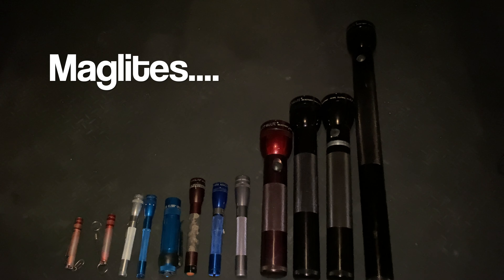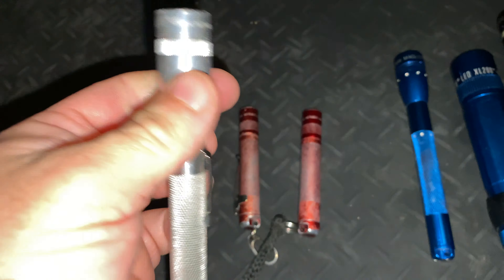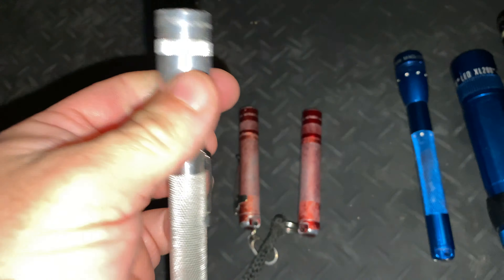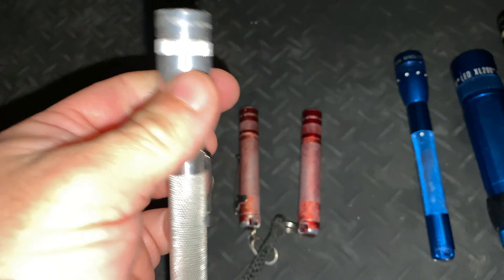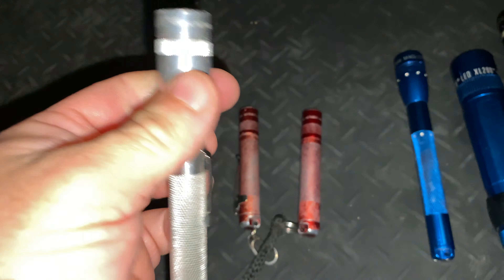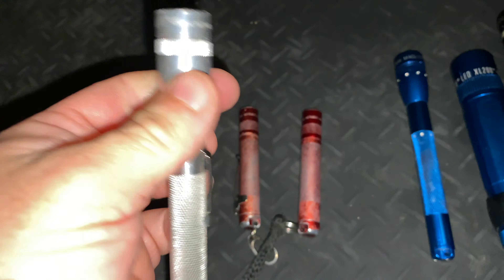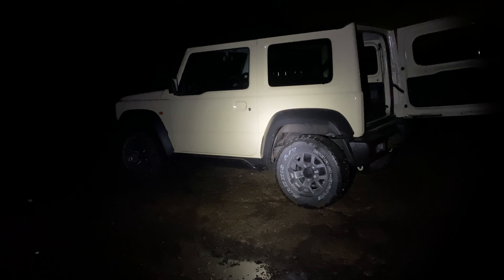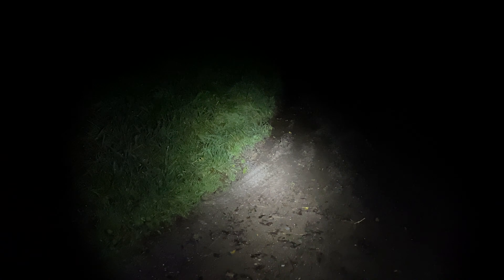Playing with some Maglites - Solitaire Mini Mag, XL200, D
Thought it would be fun to review and compare some stock and modified Maglites from over the years.